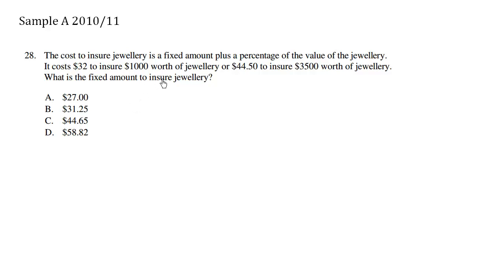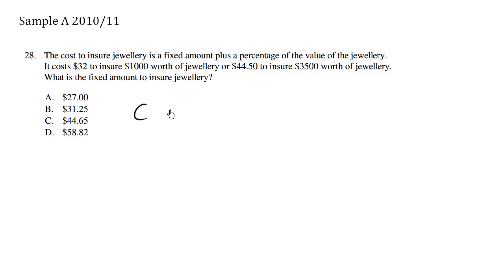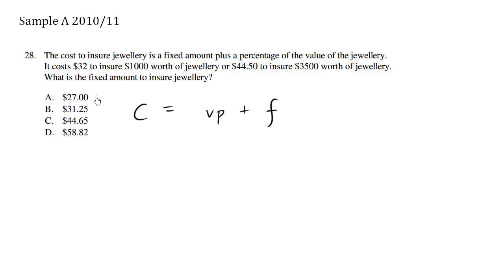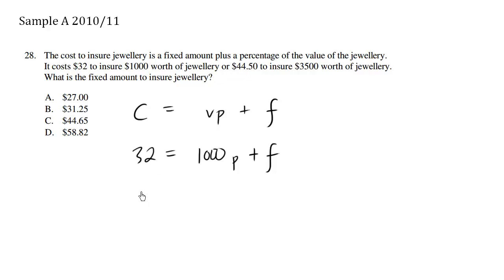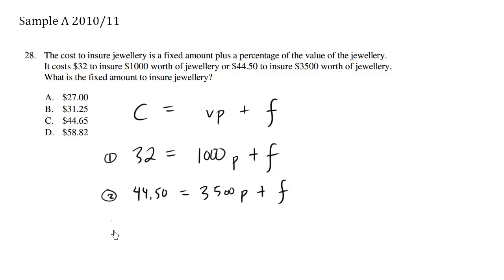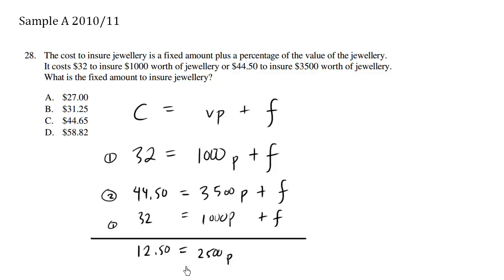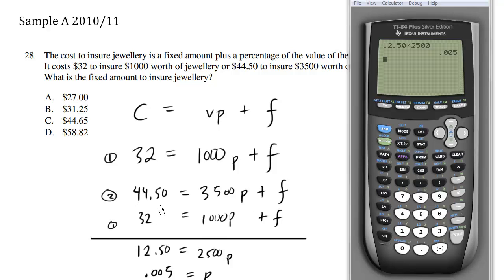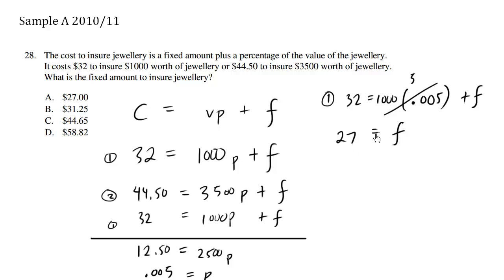Math 10 Provincial Exam Sample A - Question 28